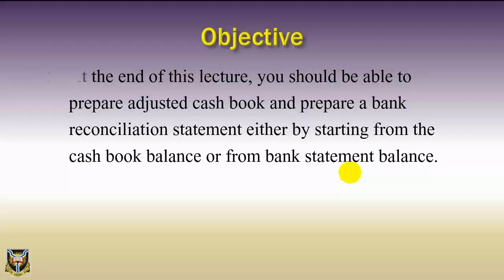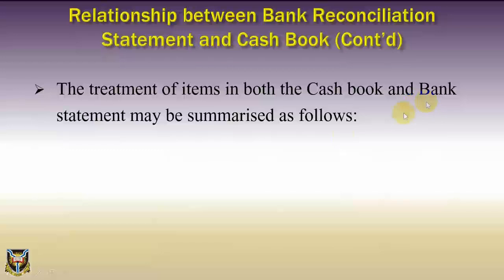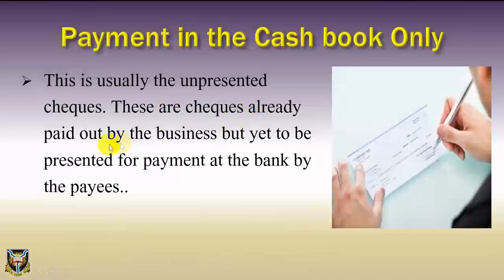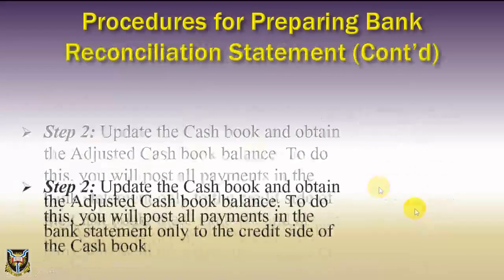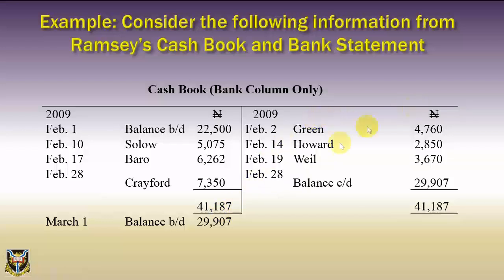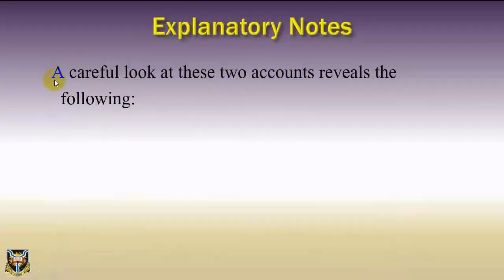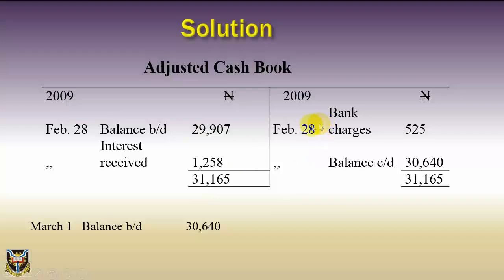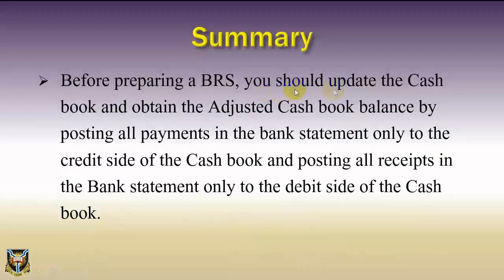Eco 312 study session 5